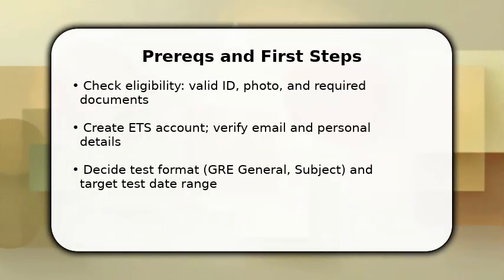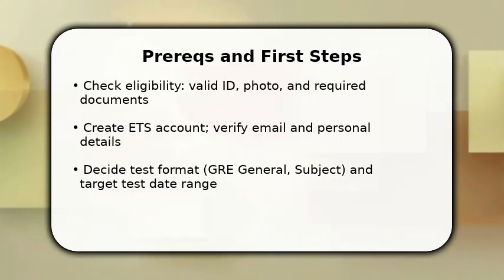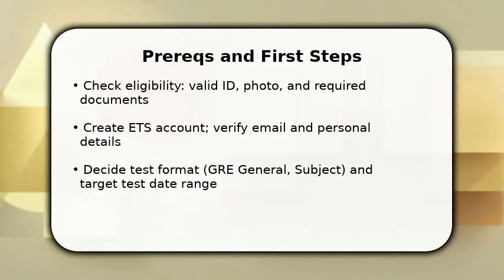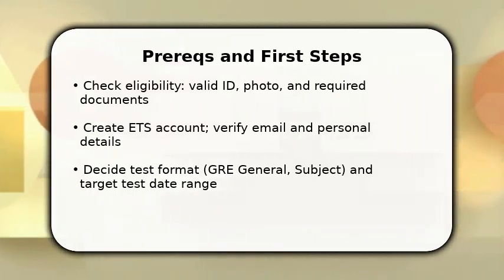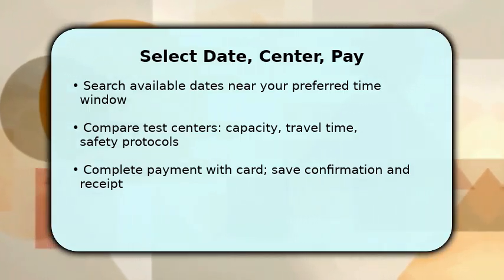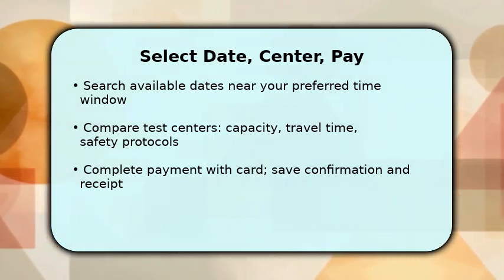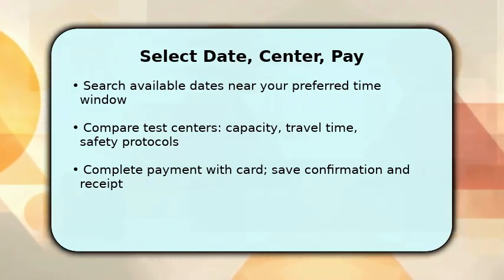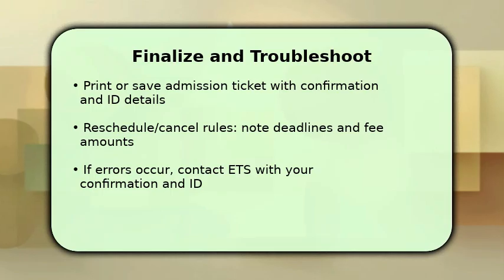How to Book Gre Slot - Easy Guide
How to Book Gre Slot - Easy Guide | 🔒 Surfshark VPN Deal — Stay private and secure. $1.99/mo + 3 Months Free ▸

Discover the simple steps to book a Gre Slot machine at your favorite casino. This video guide provides essential tips for beginners and seasoned gamblers alike, ensuring you make informed decisions when placing bets.